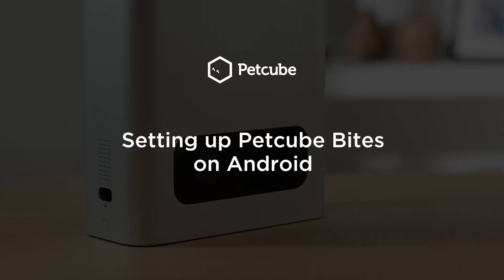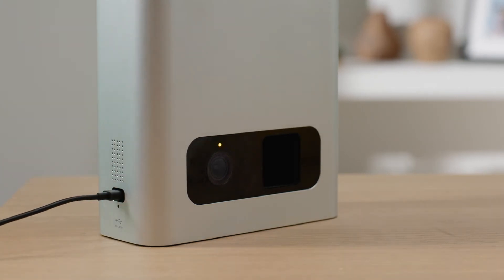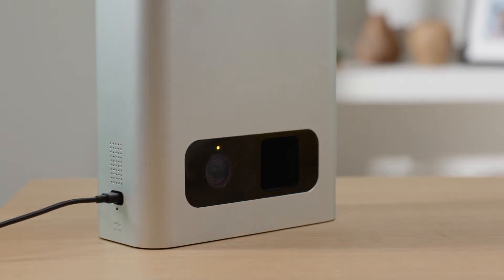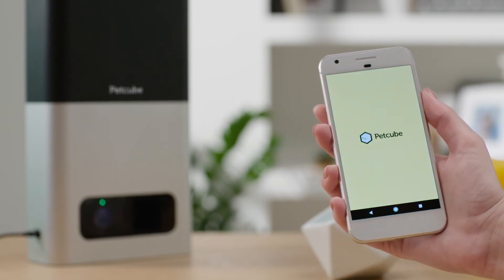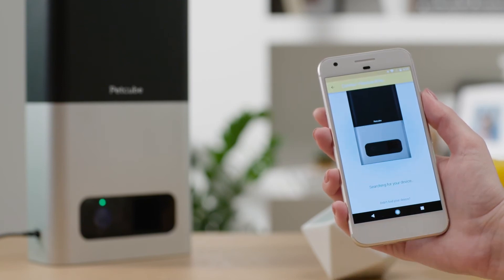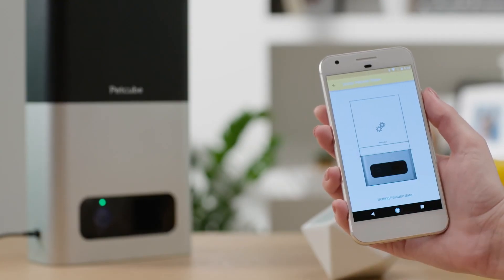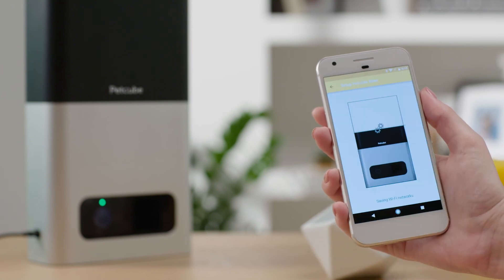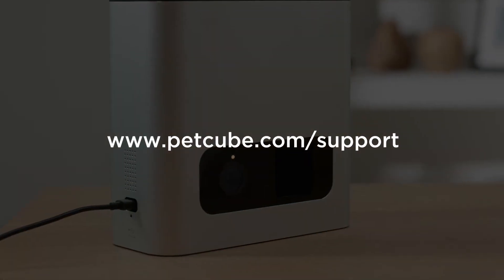Petcube Bites Android Setup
Petcube Bites treat camera is designed for pet parents to see, talk, play and reward their pets remotely. It is controlled through the Petcube app, which allows owners to fling treats at various distances and play fetch with their fur kid straight from a phone.

Here's a quick walkthrough on how to set up the Petcube Bites treat camera on an Android device.

or give us a call at 1-844-74-PCUBE.